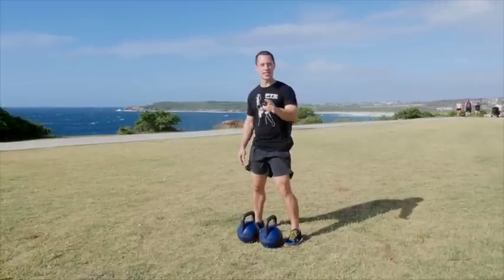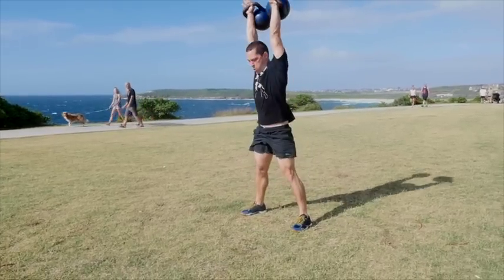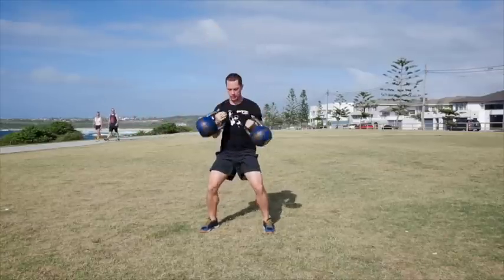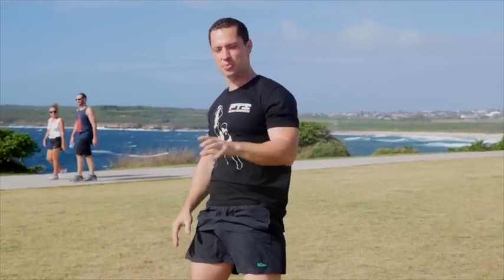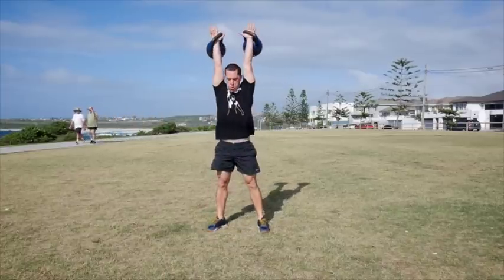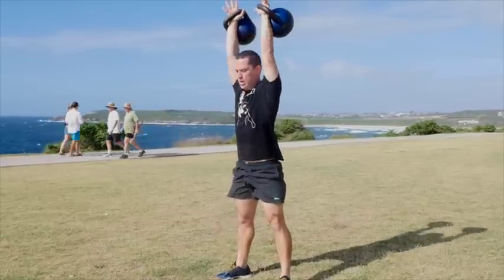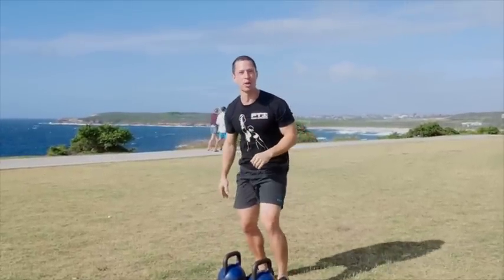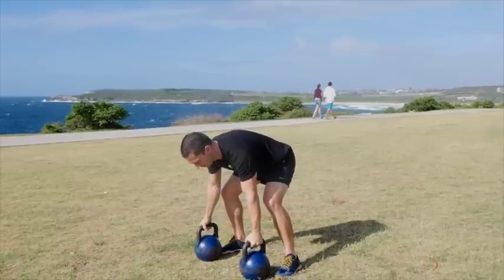3 Great Kettlebell Movements to Increase the Metabolic Effect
For this week’s TeachMeThursday, Dan showcases his BEST three Kettlebell exercises to increase the metabolic effect. If most of your clients want to lose weight and they are properly coached in these movements, then these movements, providing they are programmed purposefully, will be get your clients on track to achieving their goals.

For a full selection of great workouts like this one, visit the AIK Channel on YouTube: